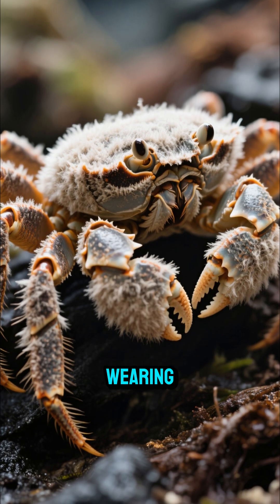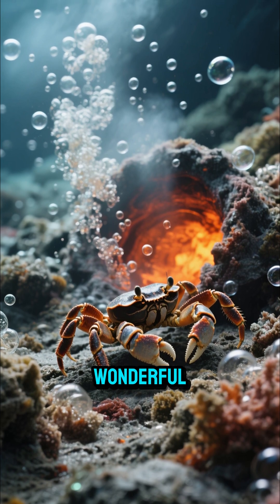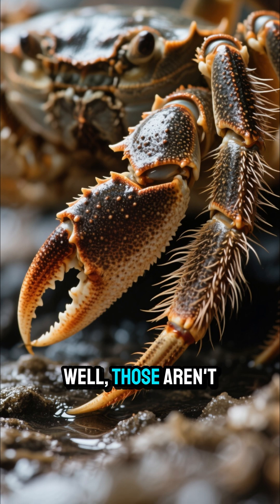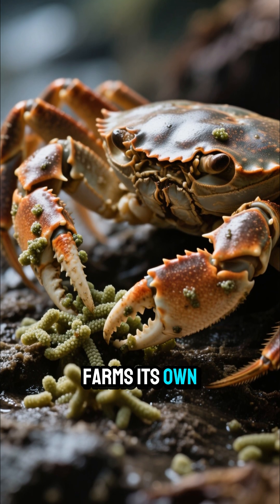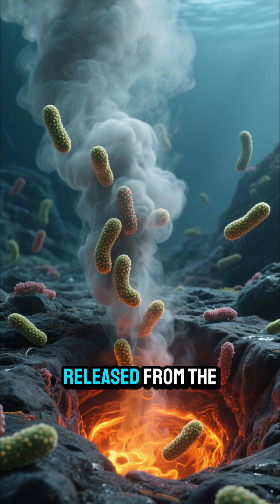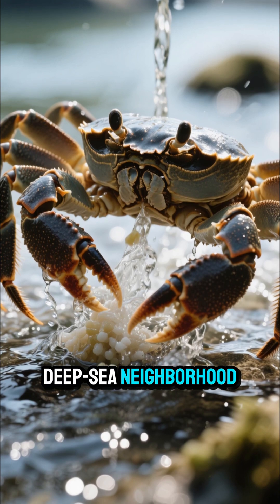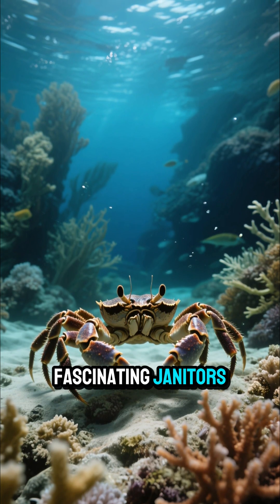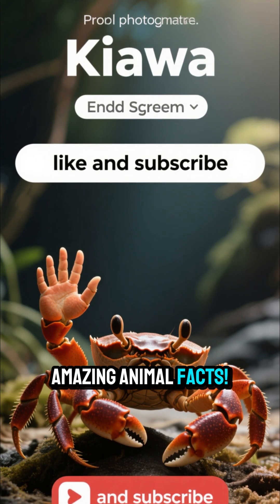Kiwa Crab (Hoff Crab)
“A crab covered in hair that grows bacteria to clean the ocean — meet nature’s janitor.”